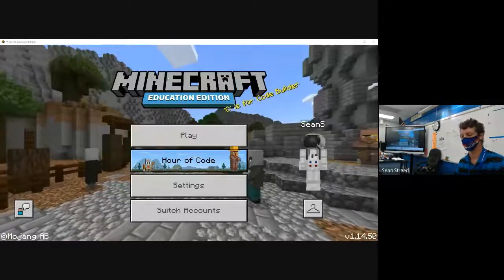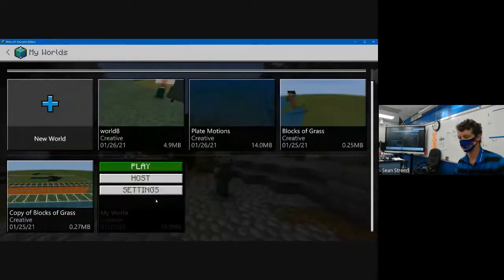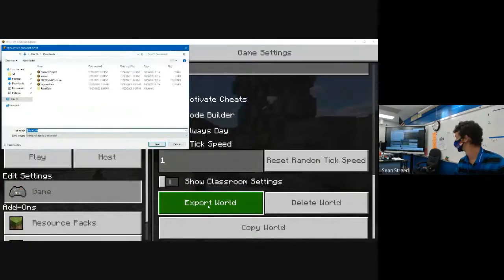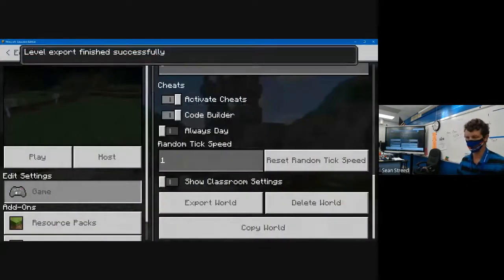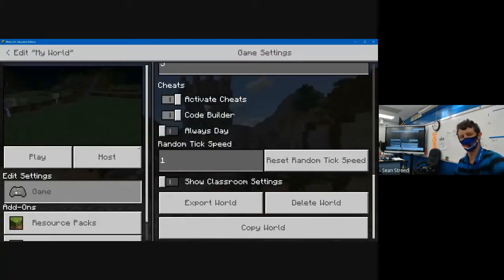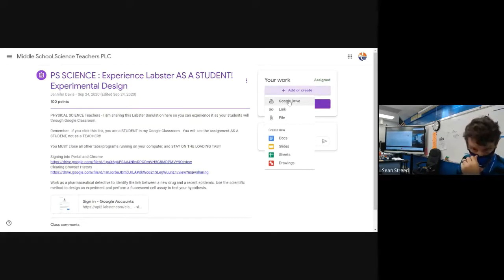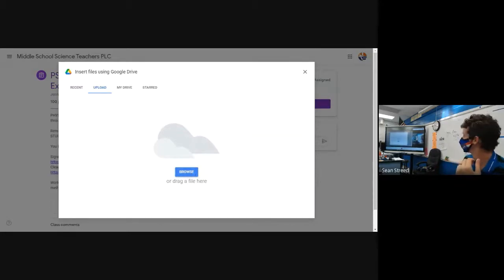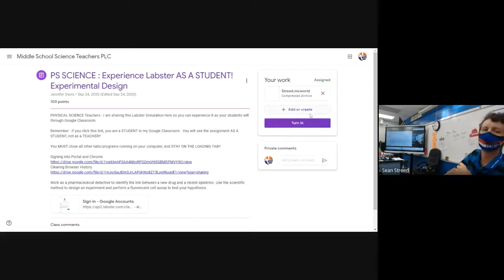Exporting Your Minecraft World to Google Classroom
I will explain how to get your Minecraft world off of your computer and turned in as an assignment in Google Classroom